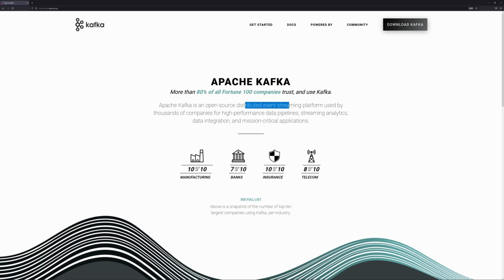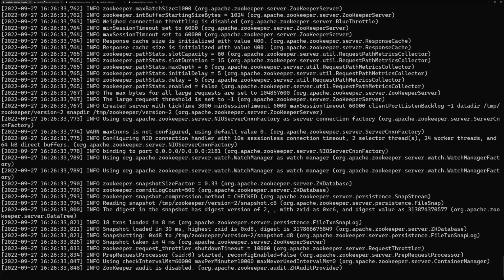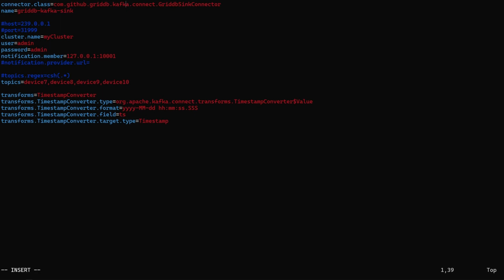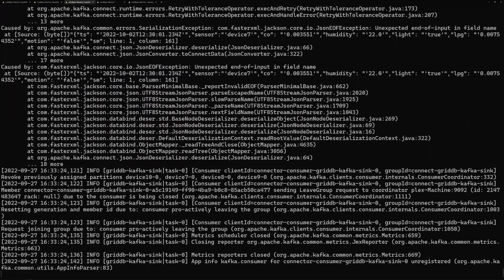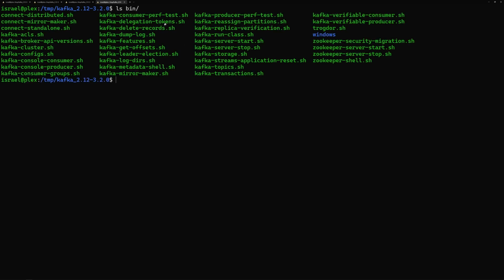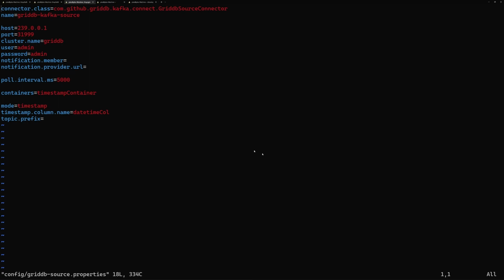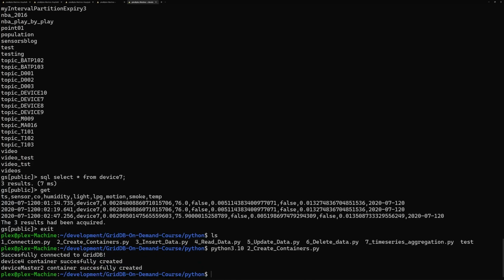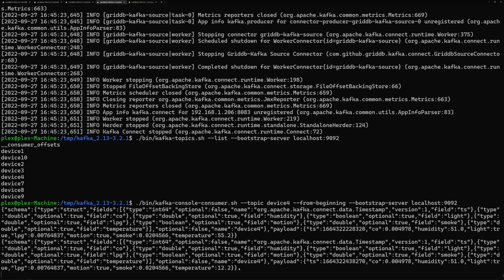GridDB 101: Chapter 5 -- Streaming Data with GridDB and Kafka